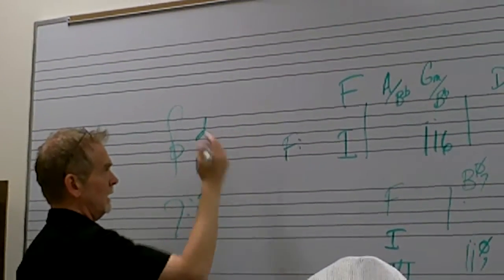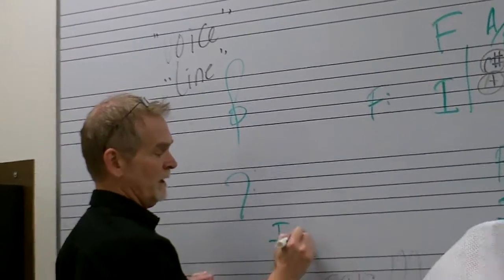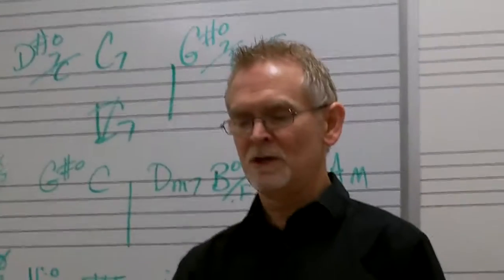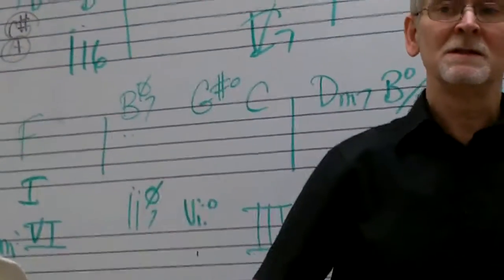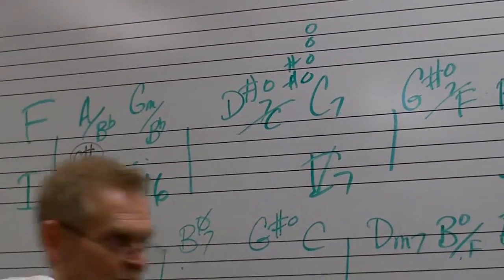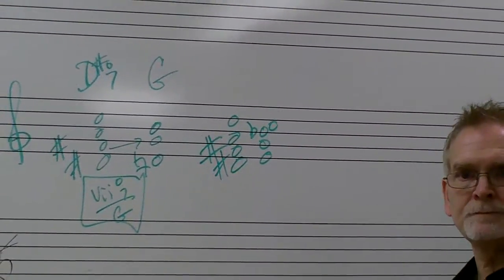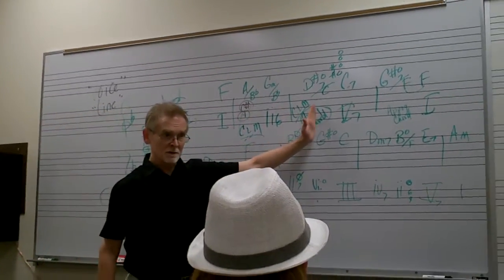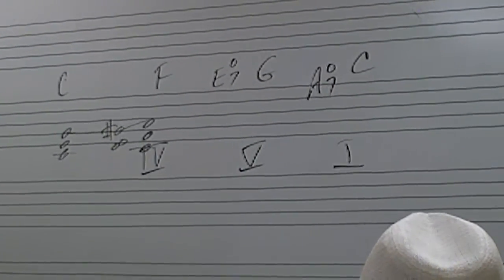Dr. Germany theory III 100611-b